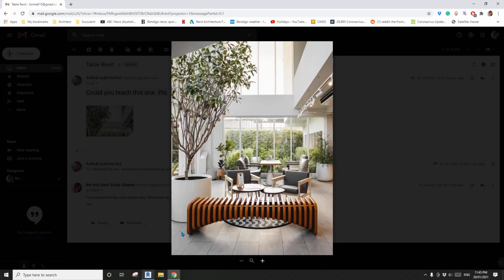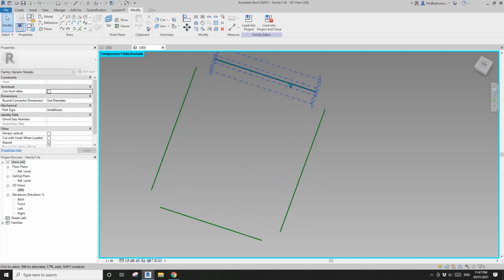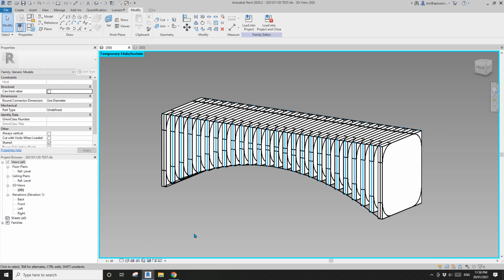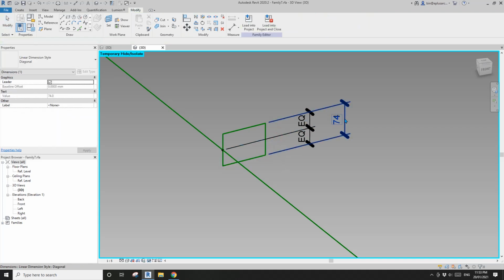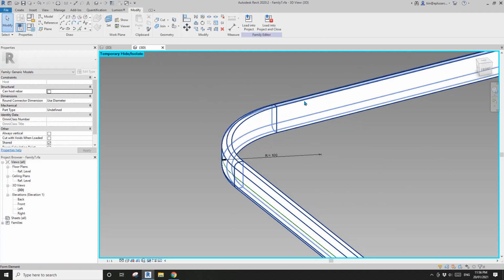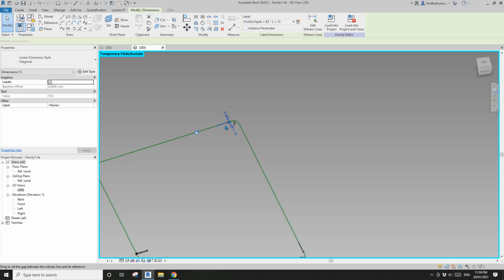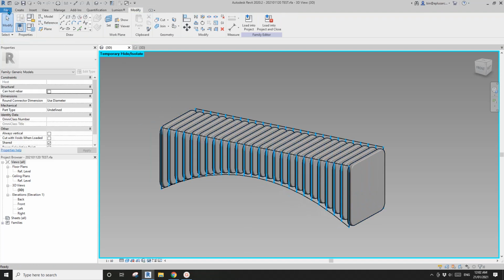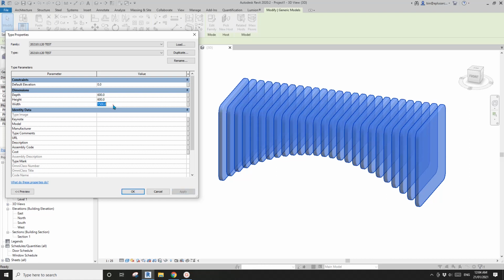Everyday Revit (Day 308) - Parametric Bench Family Exercise (Part 2)